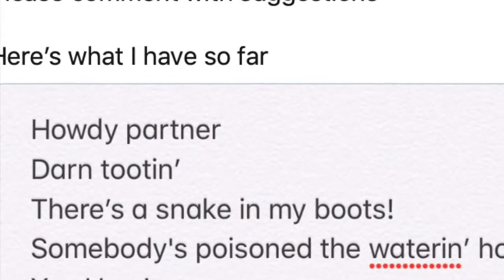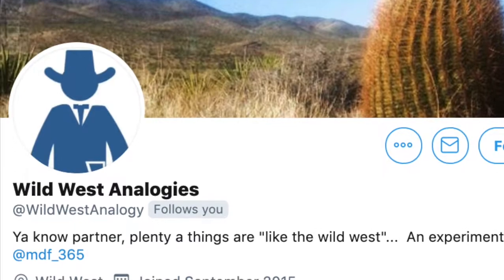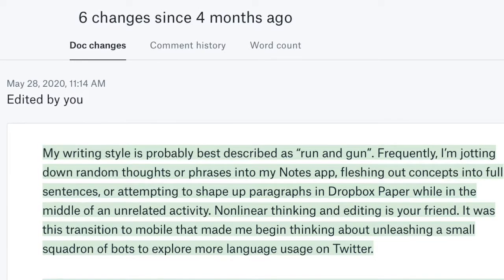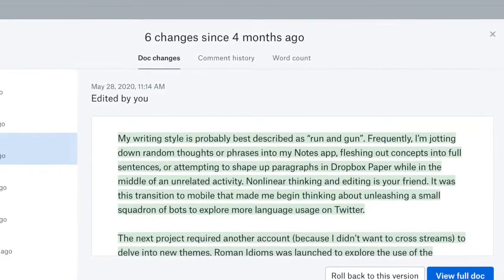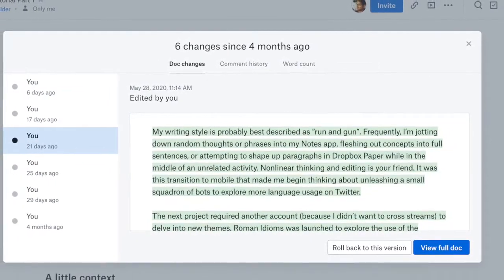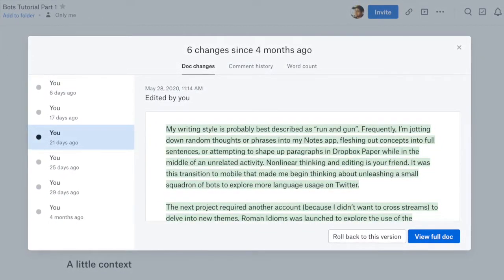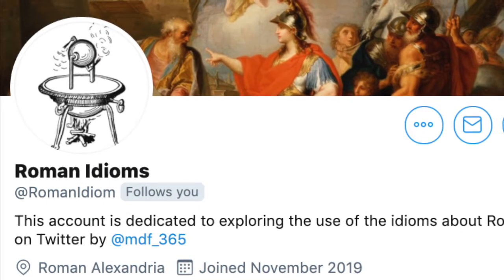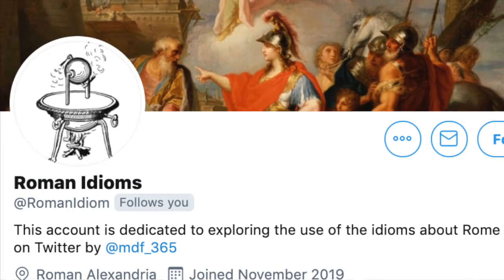Bots on Bots on Bots on Twitter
This video introduces the concept of Twitter bots and how I have been exploring the Twitter API in a variety of different bot applications.